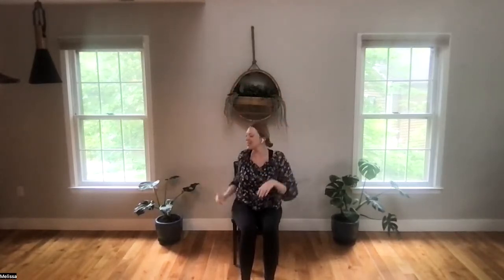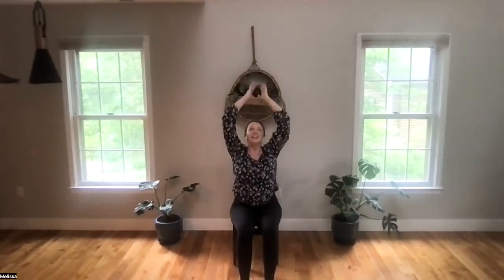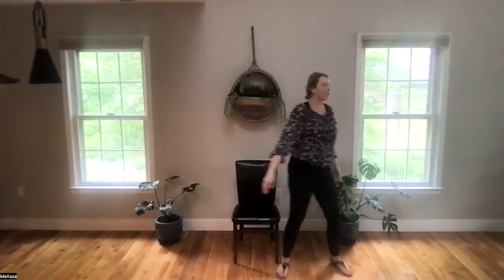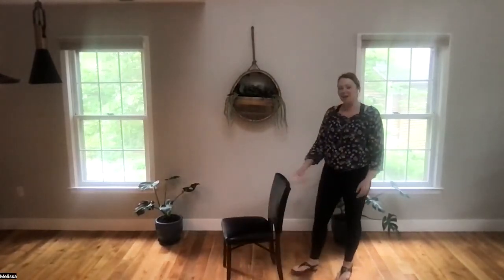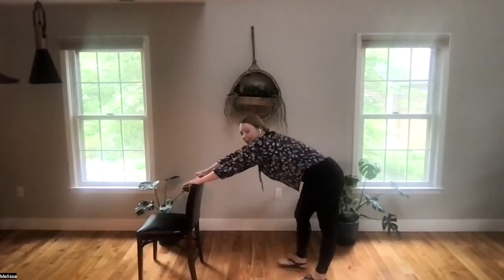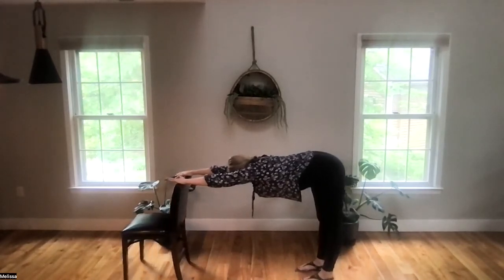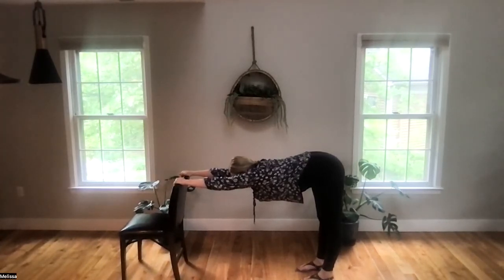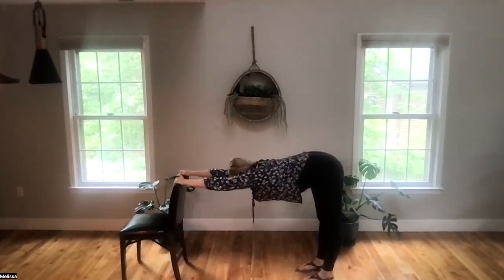Chair Yoga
Recorded 5/27/22